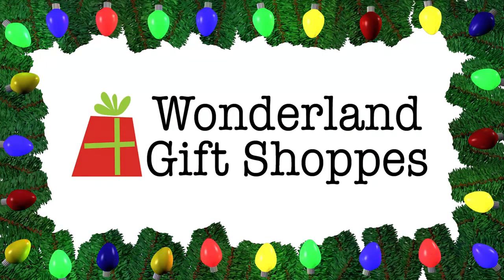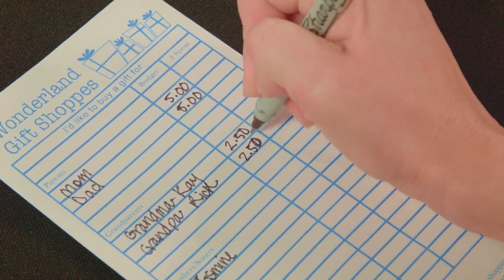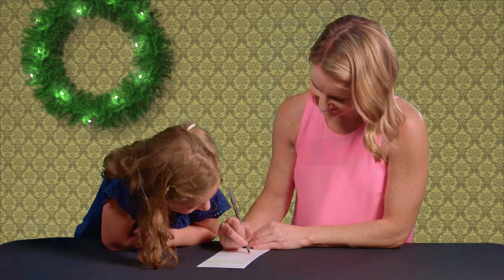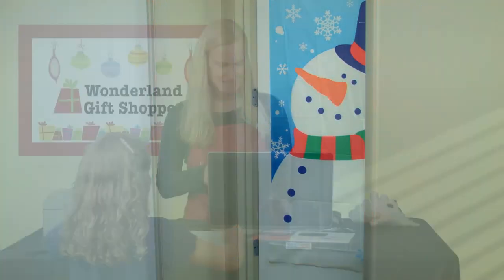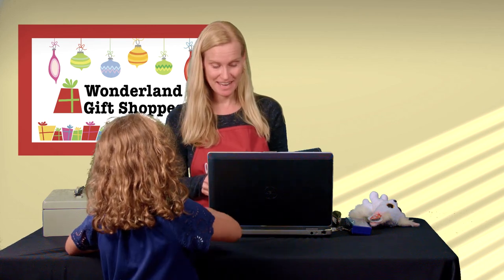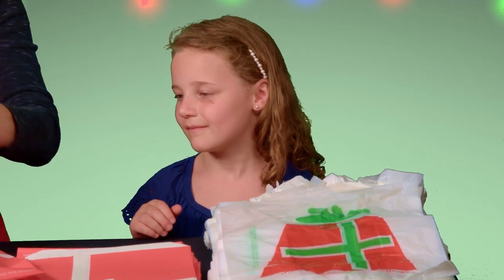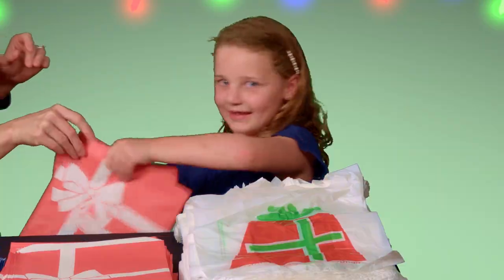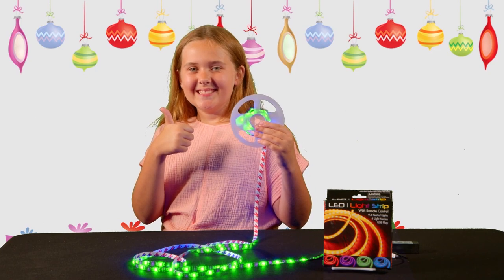2022 Holiday Shop First Commercial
Here is the First Holiday Shop Commercial of the 2022 Season!